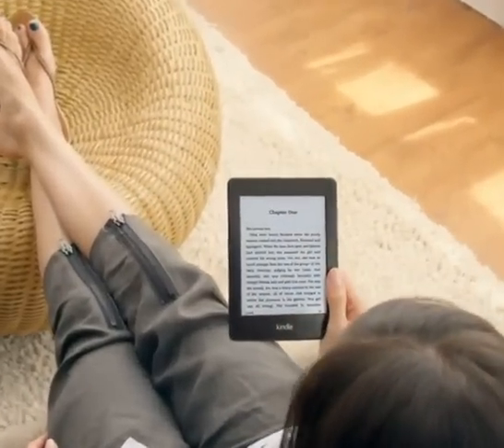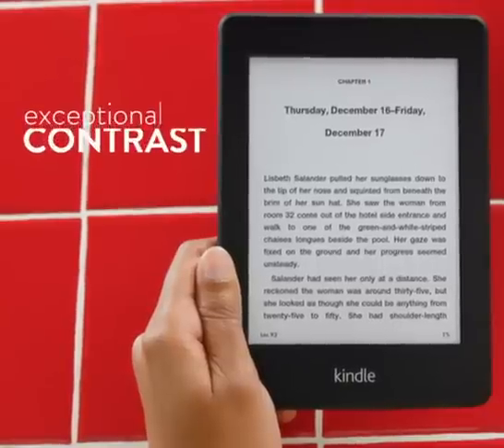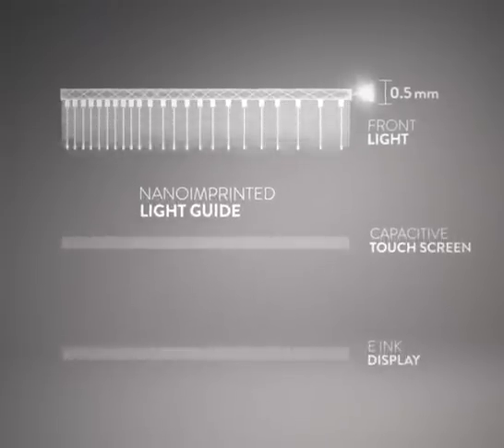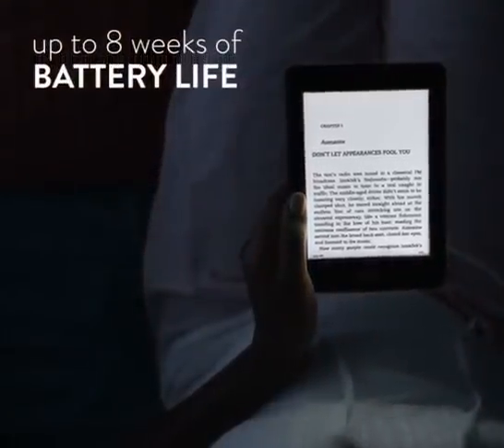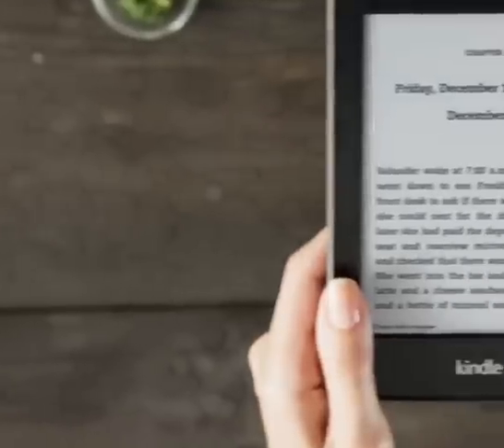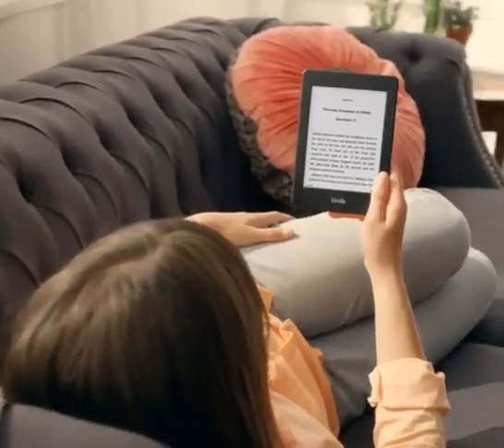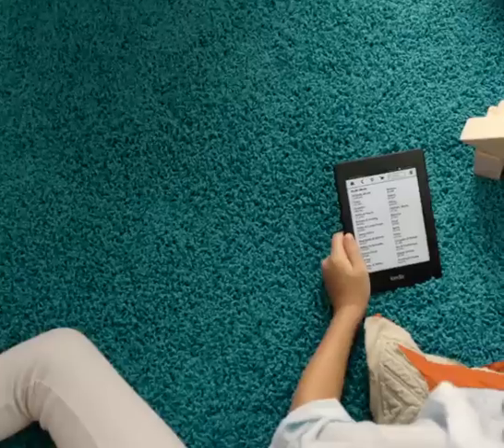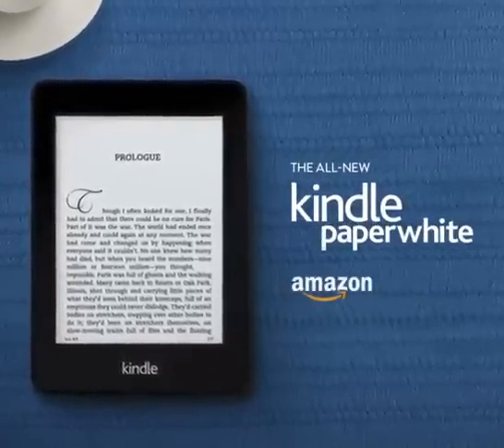Kindle Paperwhite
Patented built-in light evenly illuminates the screen to provide the perfect reading experience in all lighting conditions
Paperwhite has 62% more pixels for unsurpassed resolution
25% better contrast for sharp, dark text
Even in bright sunlight, Paperwhite delivers clear, crisp text and images with no glare
New hand-tuned fonts - 6 font styles, 8 adjustable sizes
8-week battery life, even with the light on
Holds up to 1,100 books - take your library wherever you go
Built-in Wi-Fi lets you download books in under 60 seconds
New Time to Read feature uses your reading speed to let you know when you'll finish your chapter
Massive book selection. Lowest prices. Over a million titles less than $9.99
180,000 Kindle-exclusive titles that you won't find anywhere else, including books by best-selling authors such as Kurt Vonnegut
Supports children's books and includes new parental controls